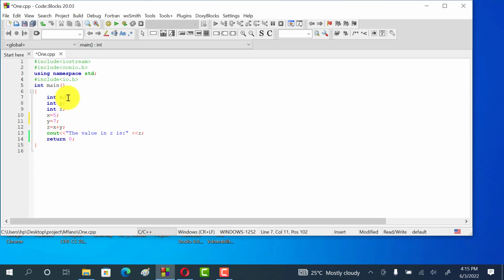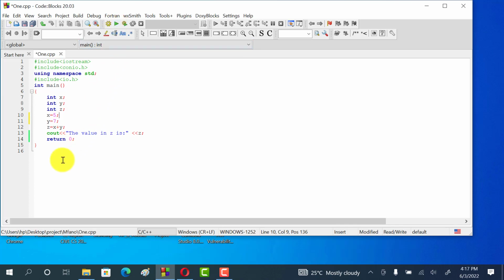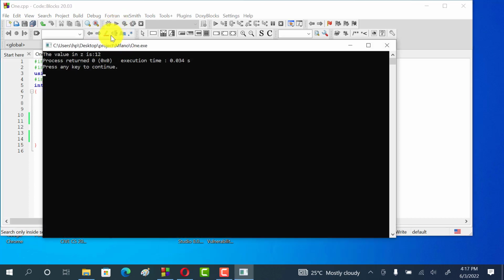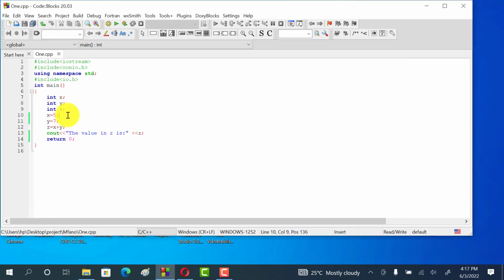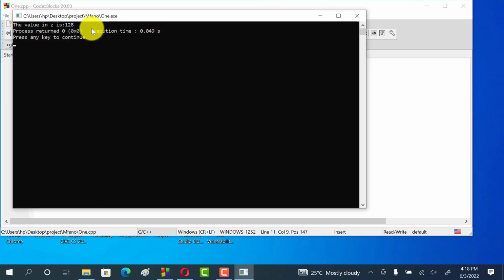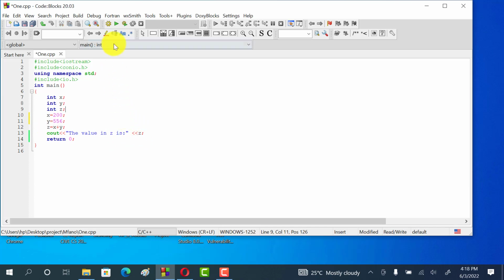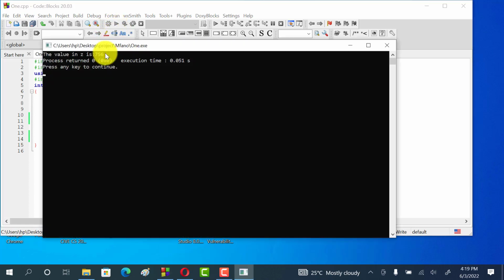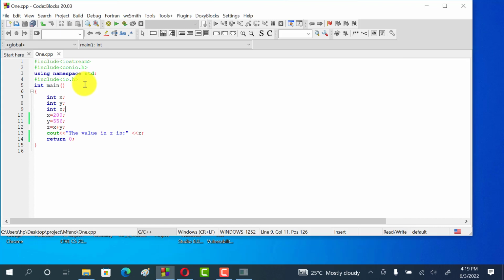Chapter1.0B: VARIABLES AND ROLES OF VARIABLES IN PROGRAMMING - Worked examples